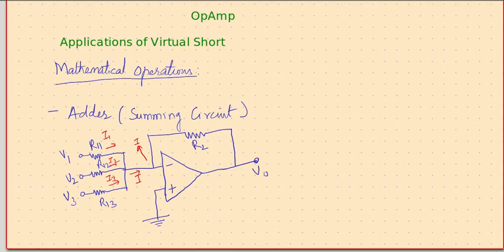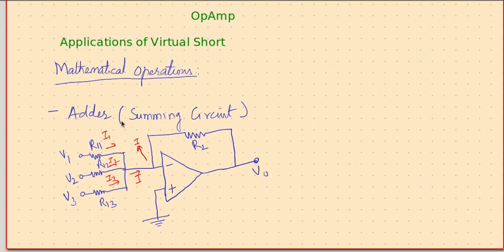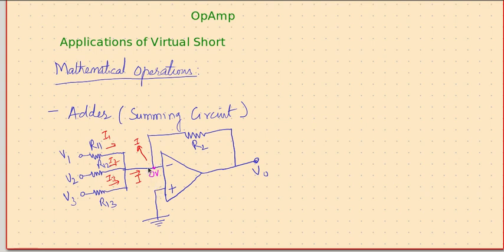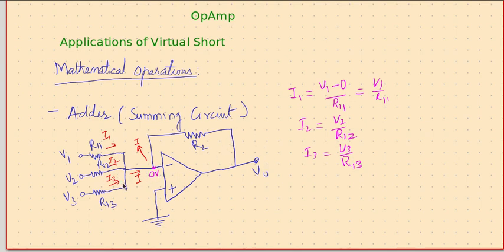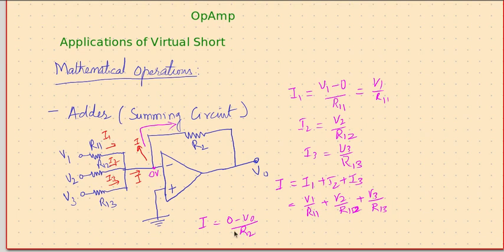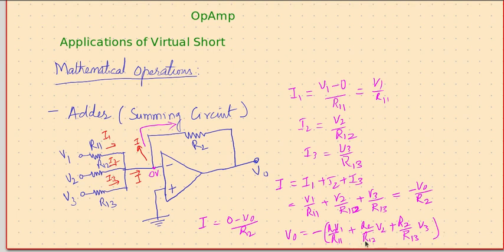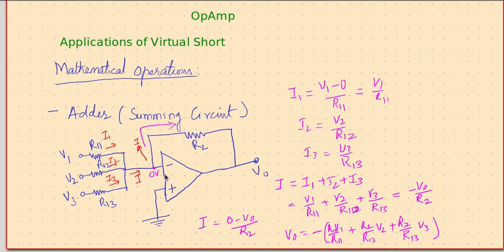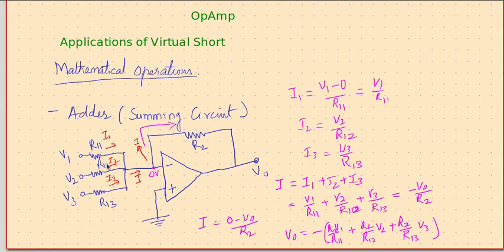IC OpAmp Adder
Application of virtual property of OpAmp to add signals